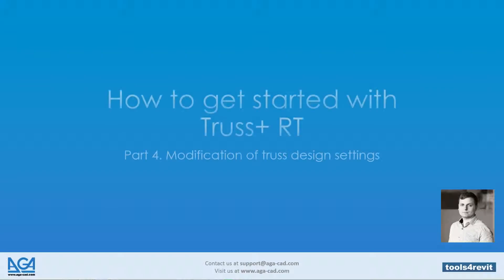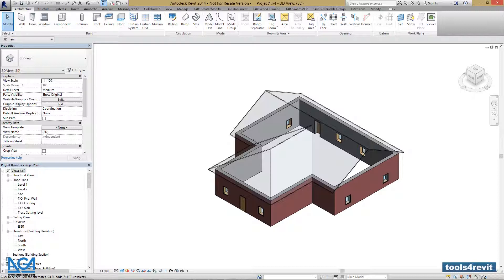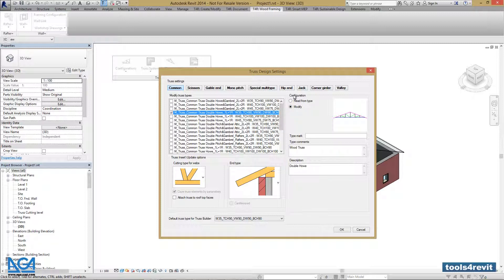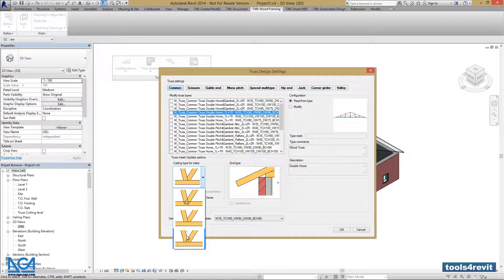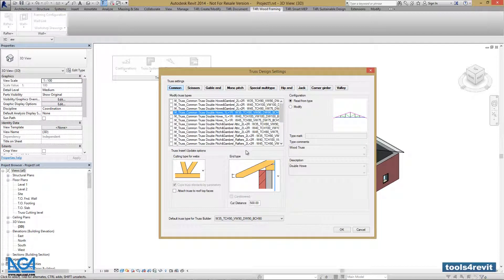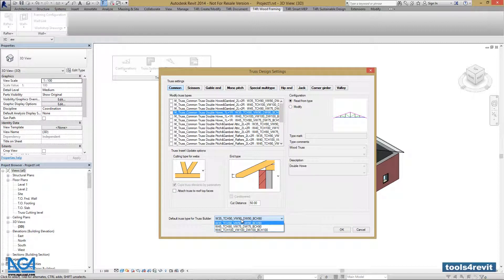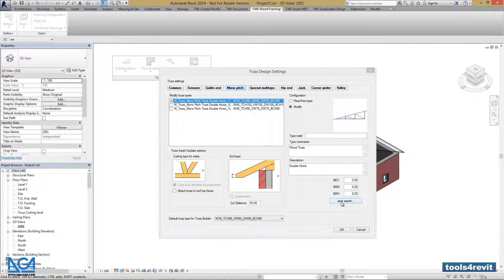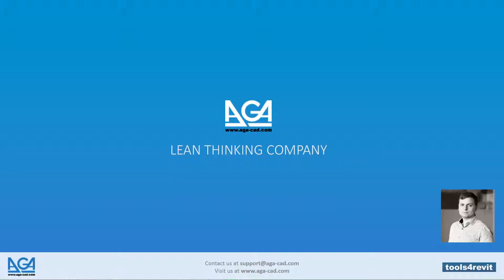T4R Truss+ RT tutorial. Part 4. Modification of truss design settings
For Structural Engineers, Architects, Modellers, BIM Managers
This part will explain how to modify truss design settings.
You will need:
Autodesk Revit® 2013 or 2014 with Truss+ RT installed
Project with Truss+RT families loaded and needed types created(see Part 1 and 2)